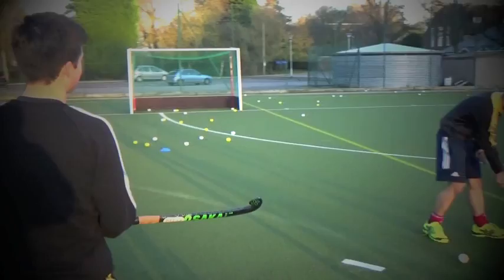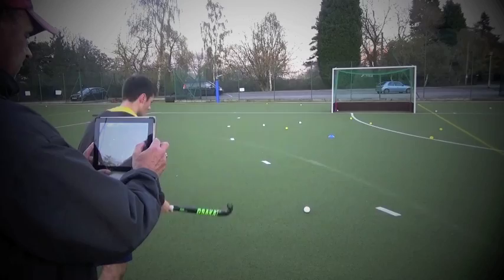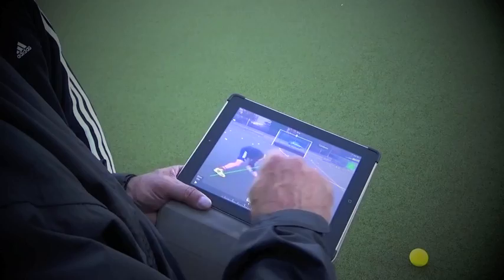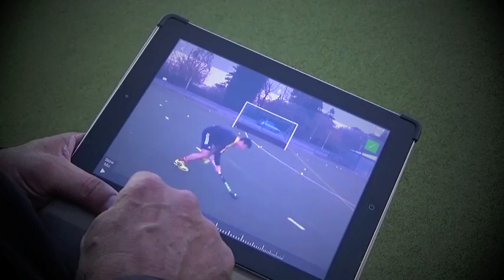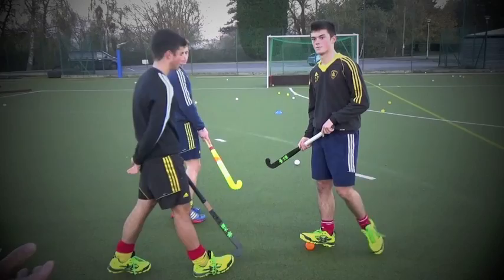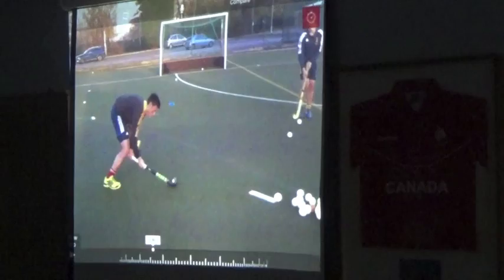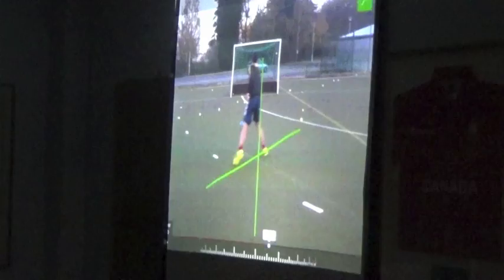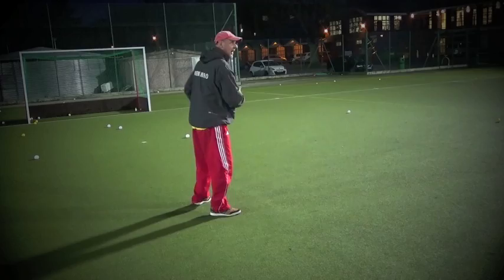MT13 Drag Flick Masterclass - Josh Pavis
Toon Siepman drag flicking masterclass with GB & England u21 player Josh Pavis.